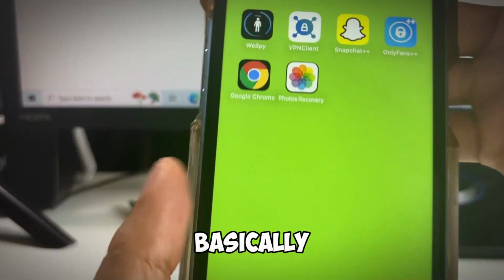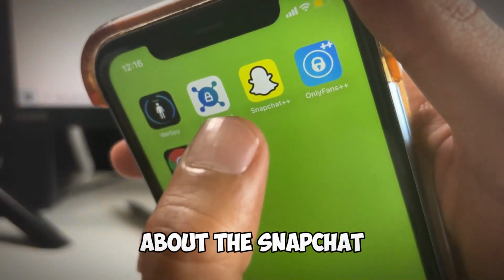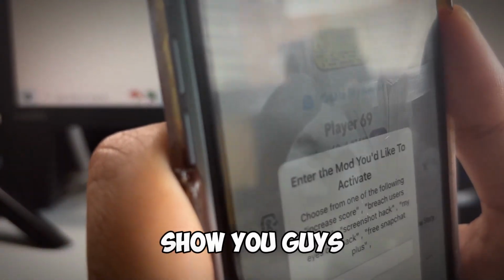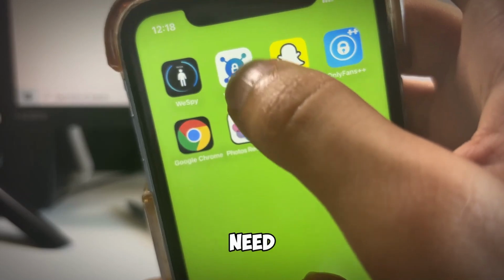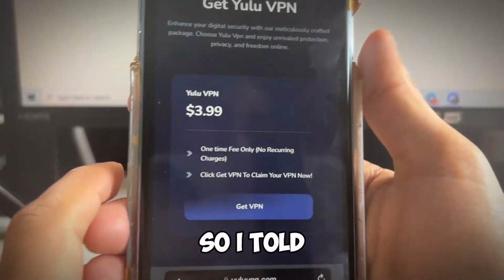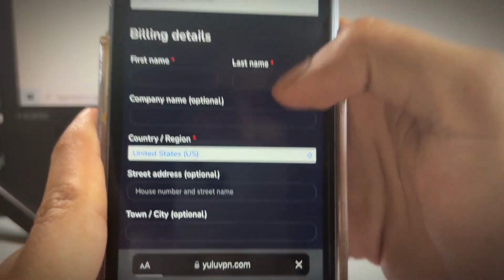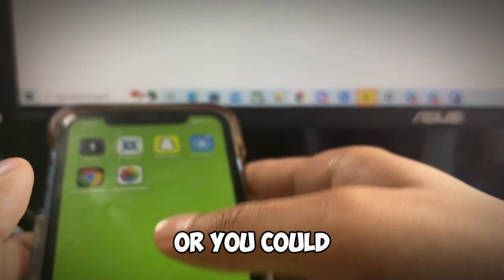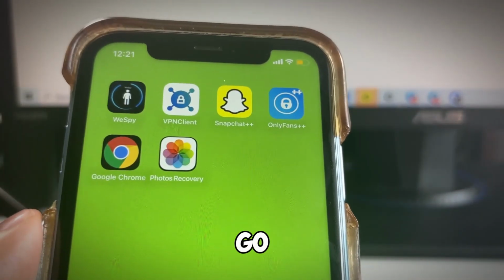How to FIX Snapchat Device Ban, Guaranteed!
how to fix snapchat device ban, how to remove snapchat device ban  , did you get device banned on snapchat? here's how to remove it and be able to keep using snapchat